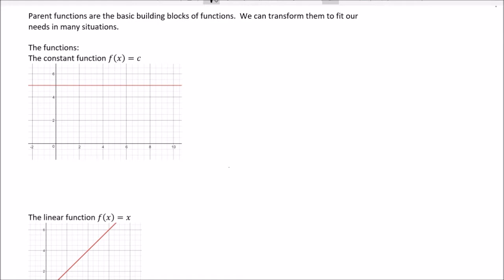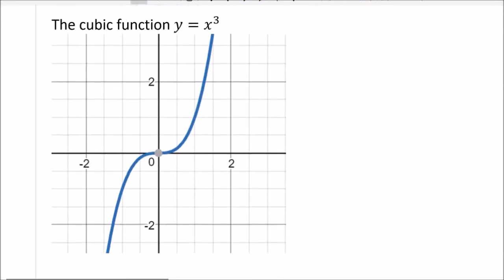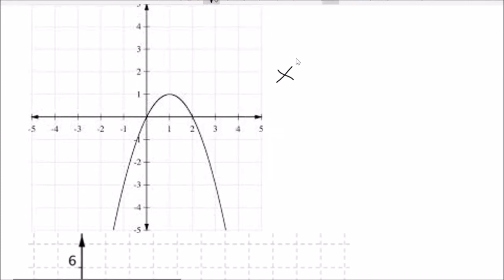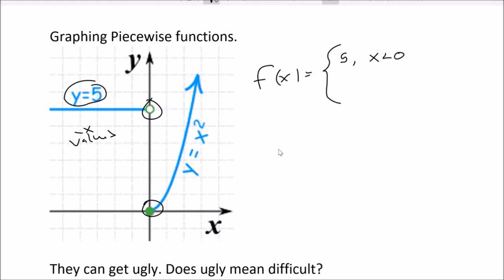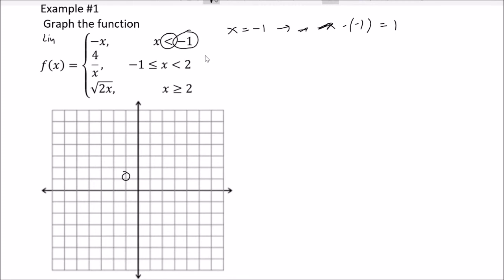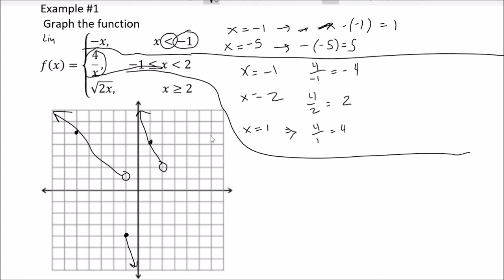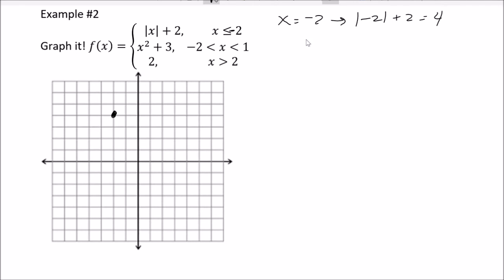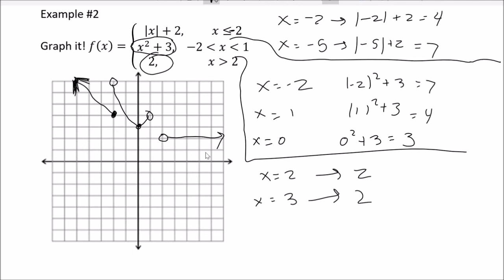IB Maths, Unit 2, Lesson 6, Parent functions and Piecewise graphs